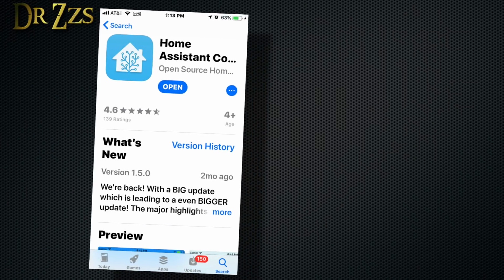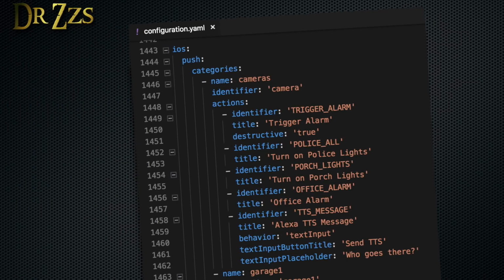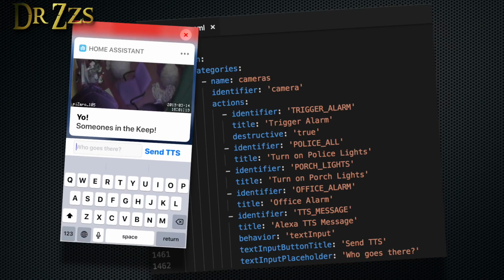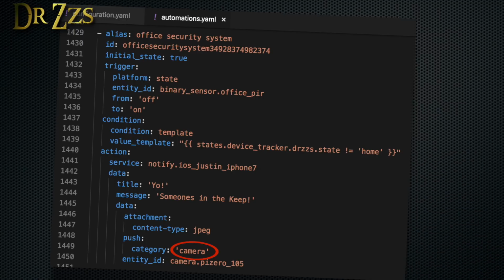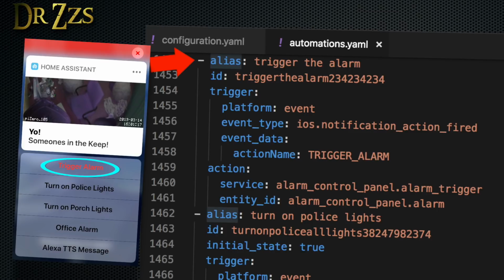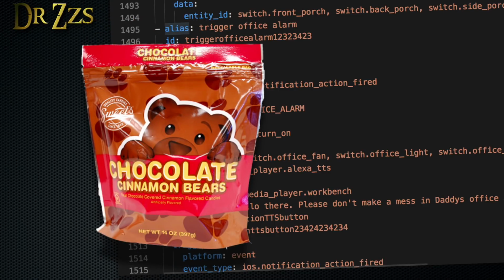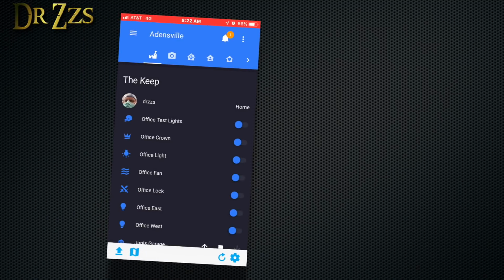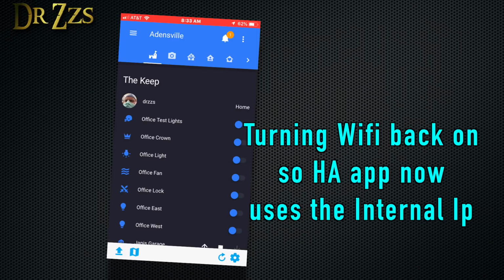Home Assistant iOS Actionable Notifications with Video Feed and Remote Access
This video shows you how to set up notifications with live camera feed from your house and buttons you can press to make things happen in Home Assistant.